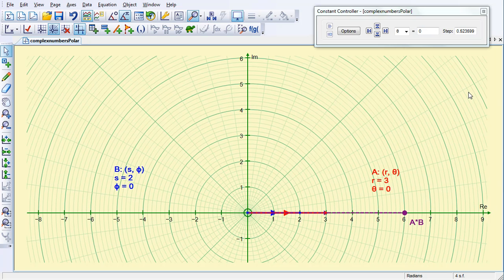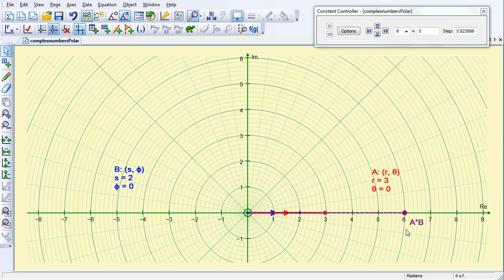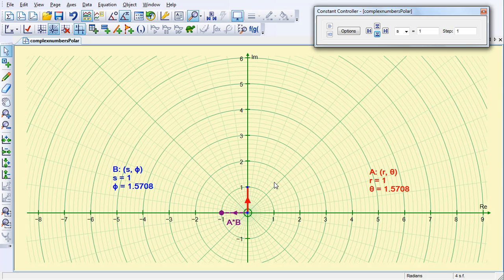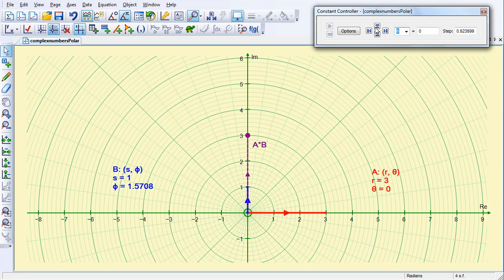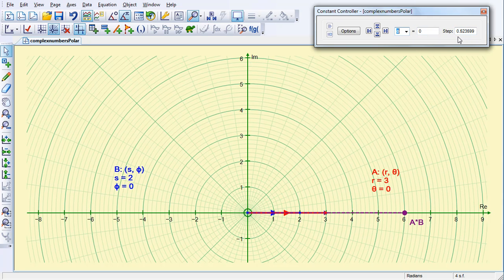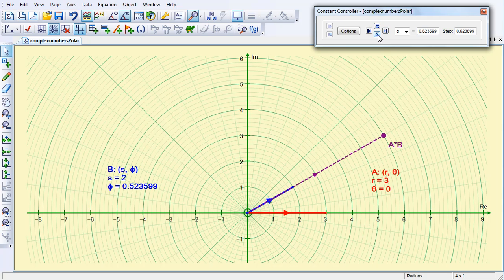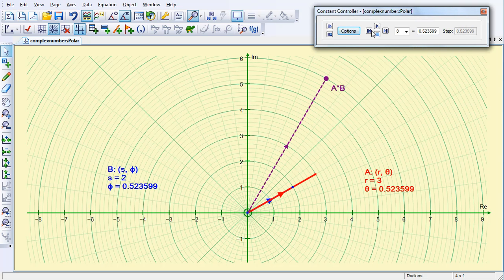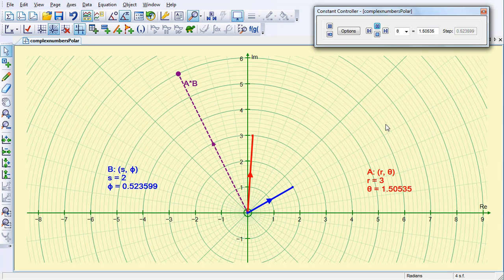Multiplying Complex Numbers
This is an activity in Autograph which demonstrates the idea that when we multiply by a complex number we rotate by the value of the argument and stretch by the value of the modulus.